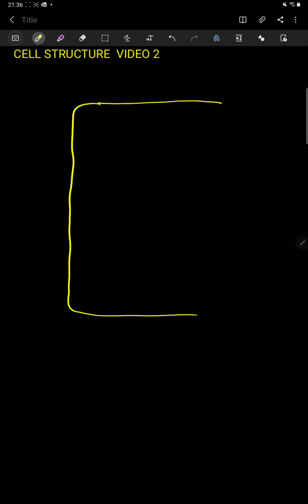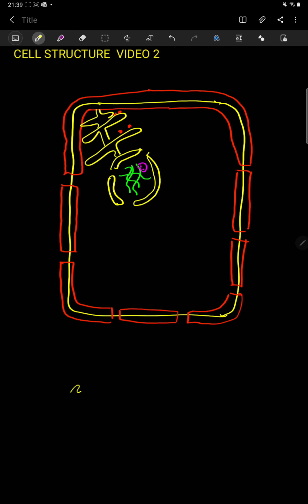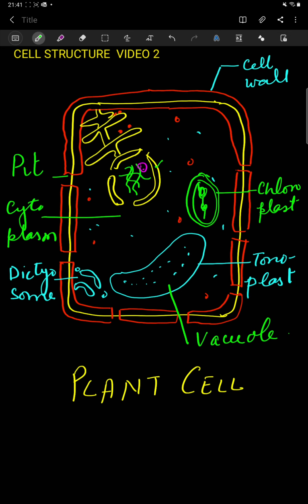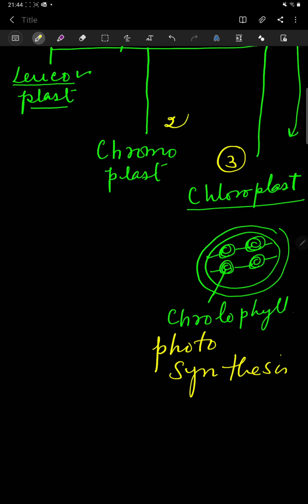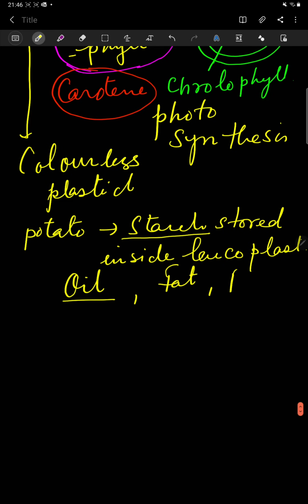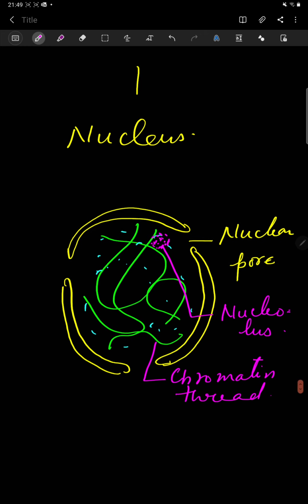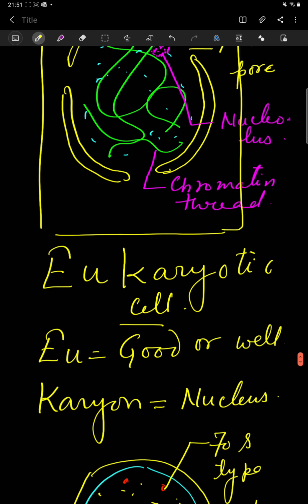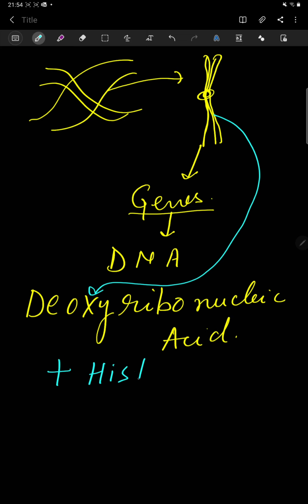Structure of Cell: Plant Cell And Prokaryotic Cell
VACUOLE ,TONOPLAST ,PLASTID, CHROMOPLAST, LEUCOPLAST, NUCLEUS CHLOROPLAST; DIAGRAMMATIC EXPLAINATION IN COLOURED DIAGRAM